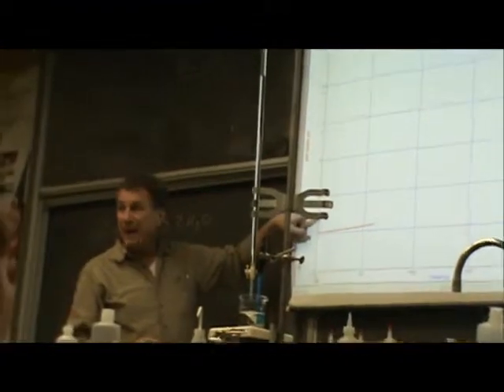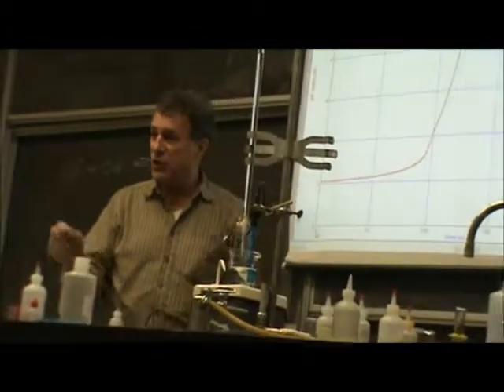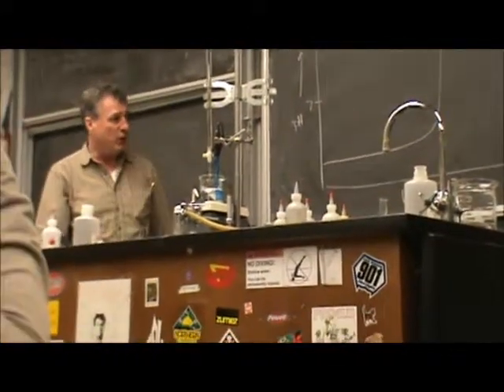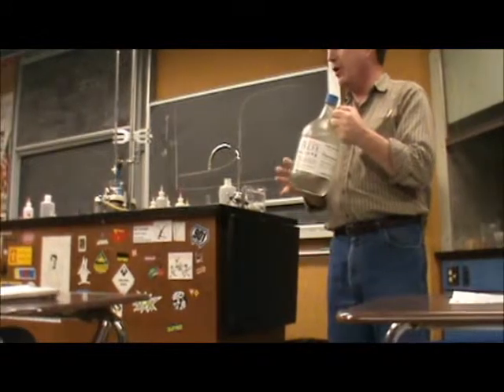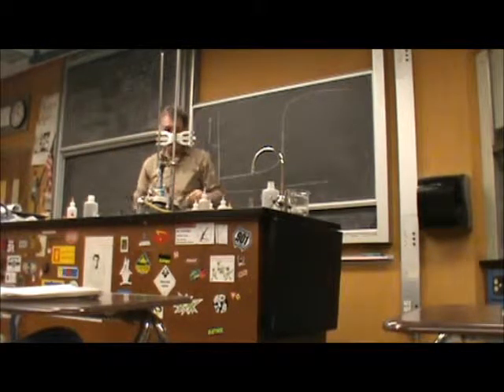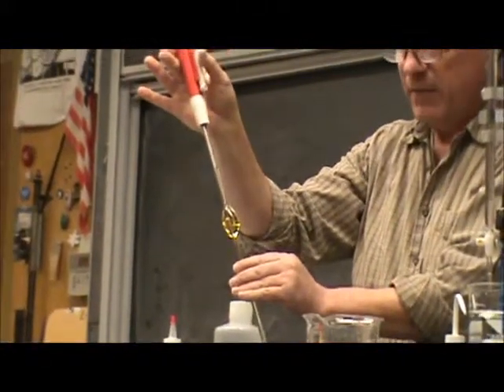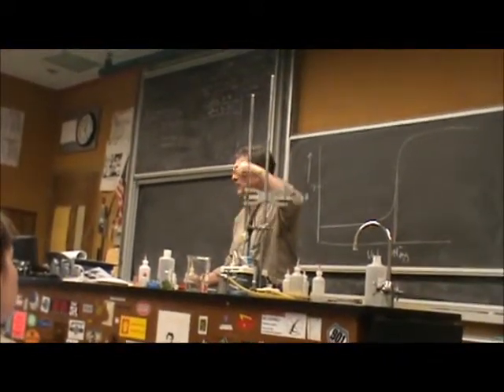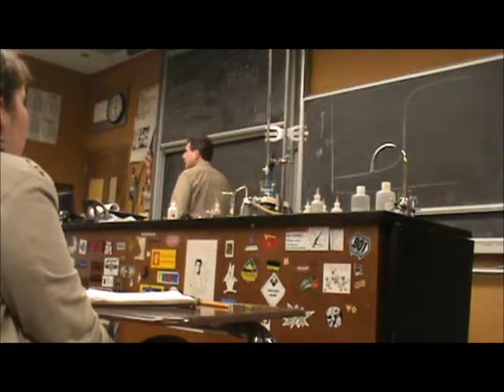Chem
Friday Part 5